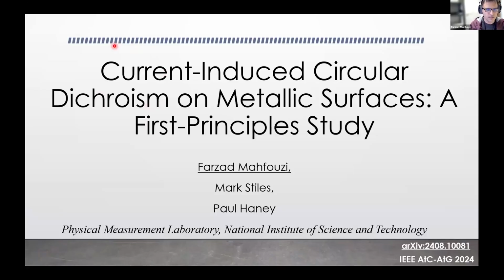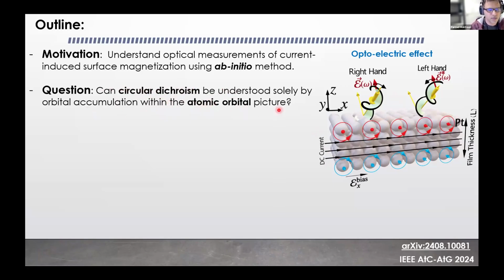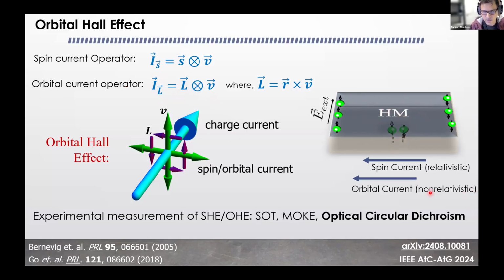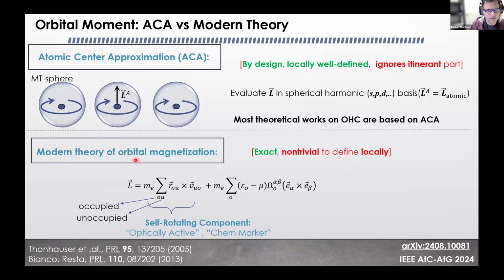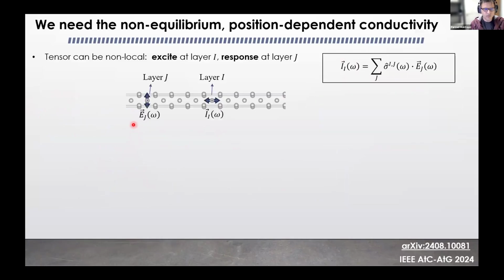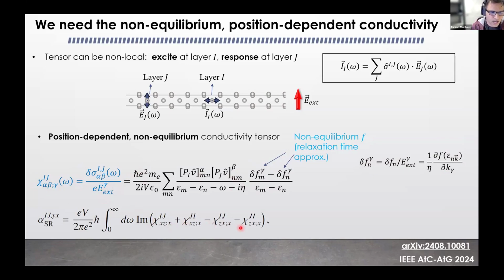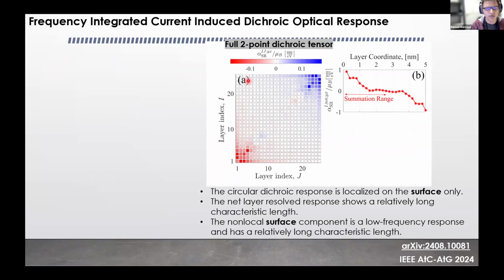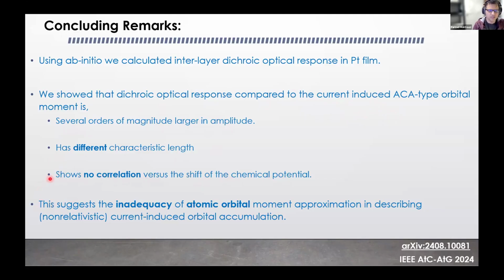Farzad Mahfouzi: Current-Induced Circular Dichroism on Metallic Surfaces: A First-Principles Study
2024 IEEE AtC-AtG Magnetics Conference Session 11
Farzad Mahfouzi, National Institute of Standards and Technology, USA

Title: Current-Induced Circular Dichroism on Metallic Surfaces: A First-Principles Study